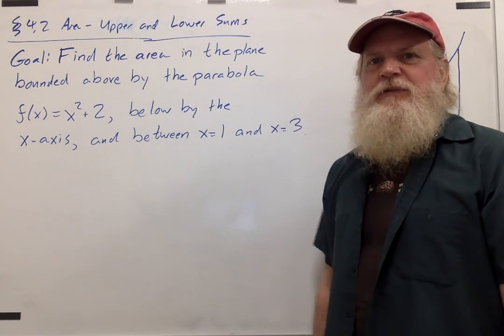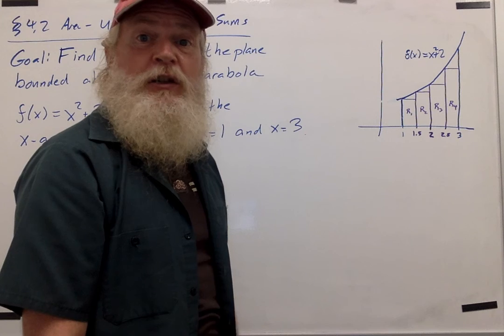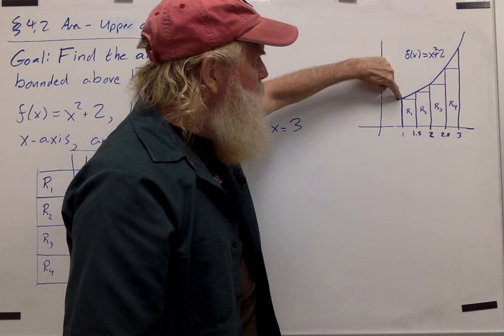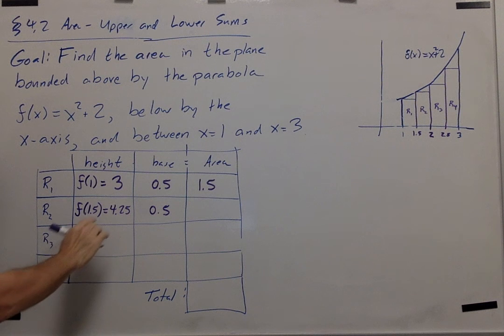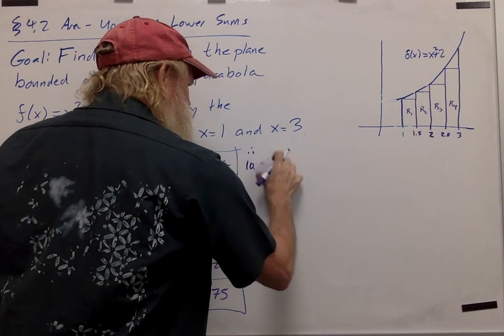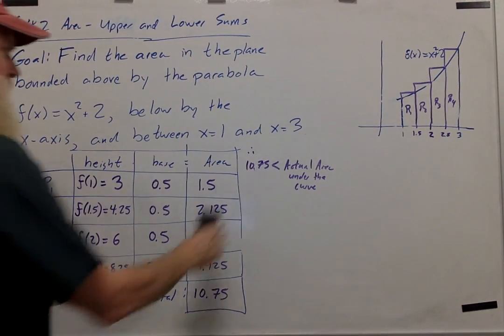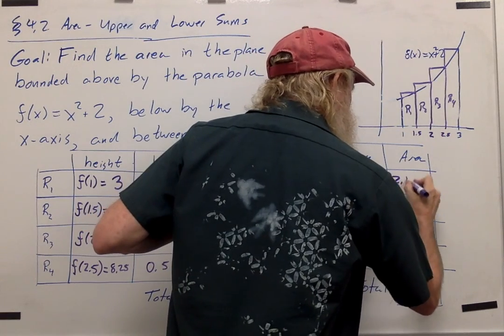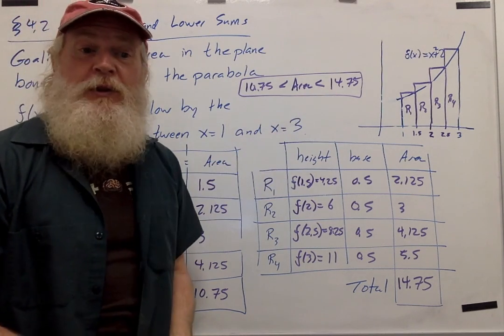2413 Sec 4 2 Video 3a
Upper and Lower Sums, Part 1